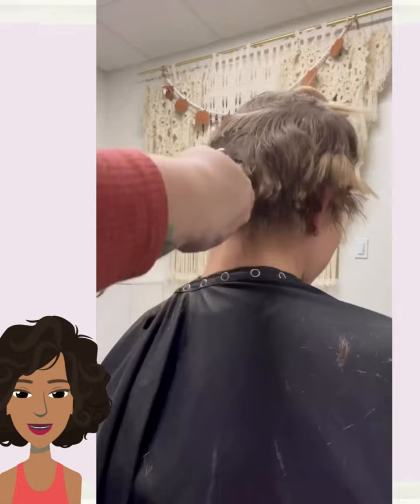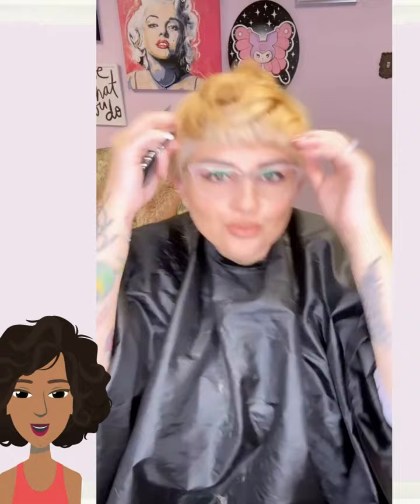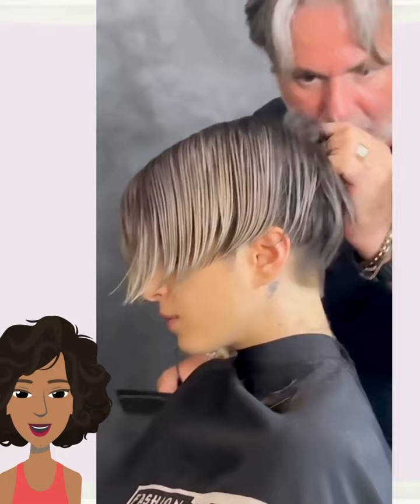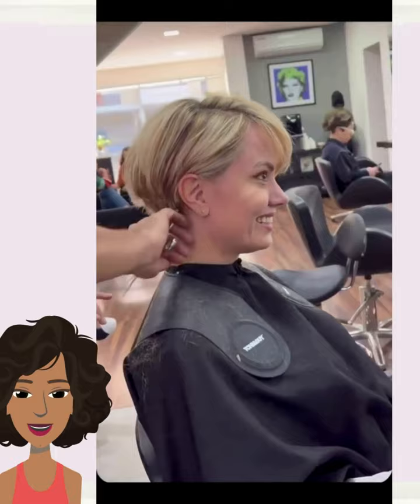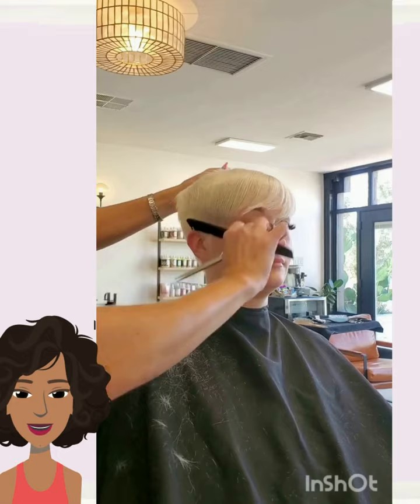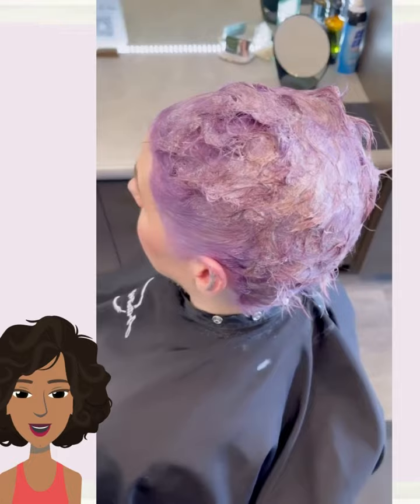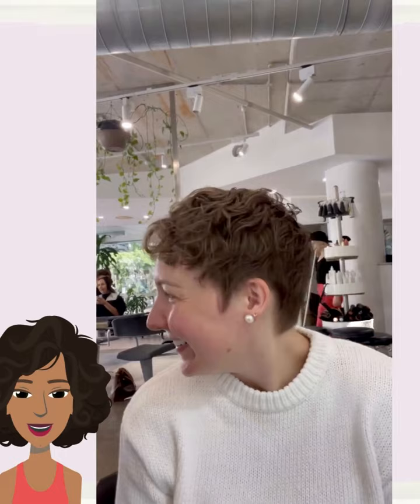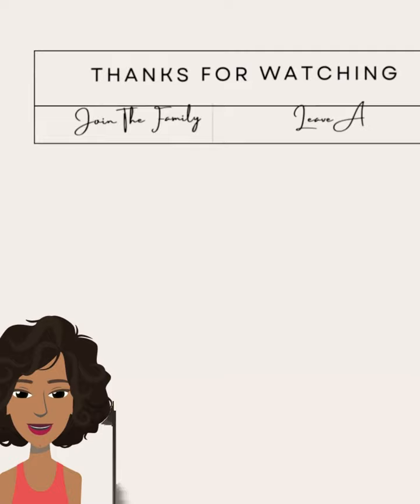16 Cool Pixie Haircut Ideas You Have To Try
16 Cool Pixie Haircut Ideas You Have To Try

video topic:
- pixie haircuts
- hair transformations
- 2023 fashion trends